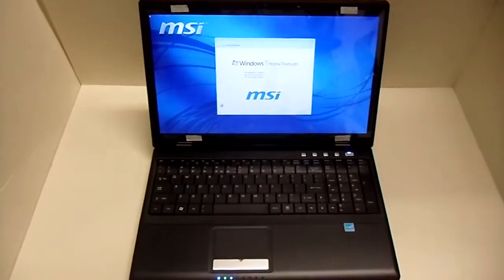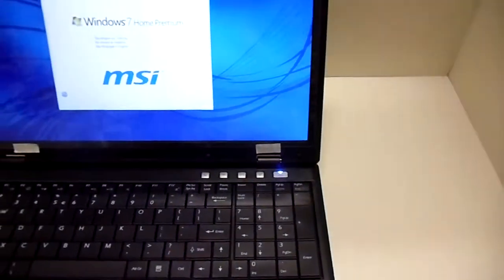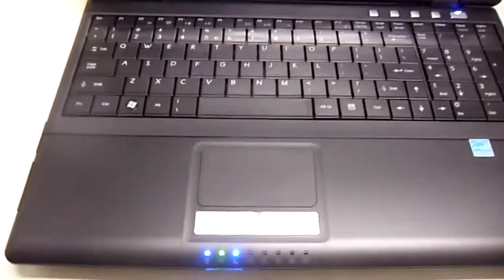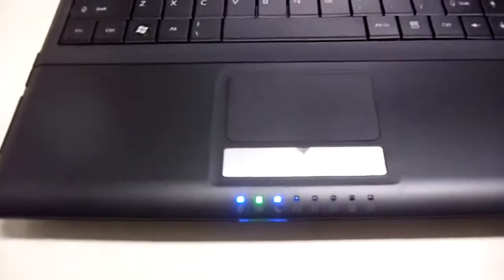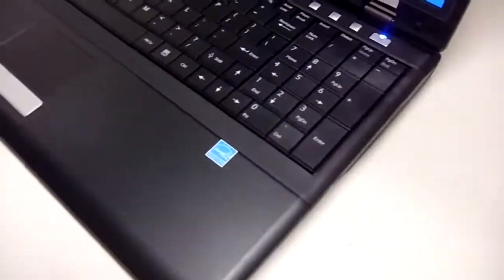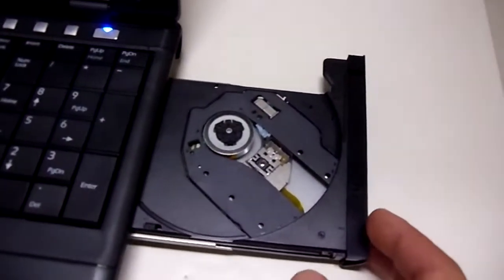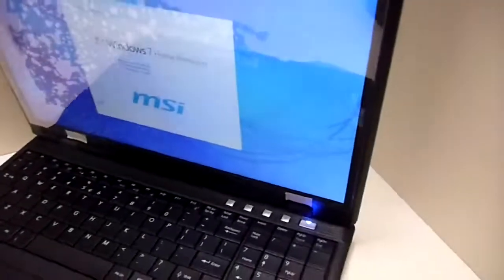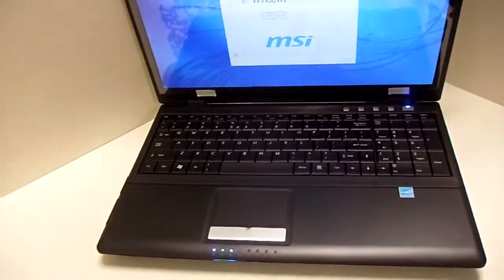MSI MS-1681 CR620 notebook computer Intel core i5 15.6" LED screen Bluetooth built-in